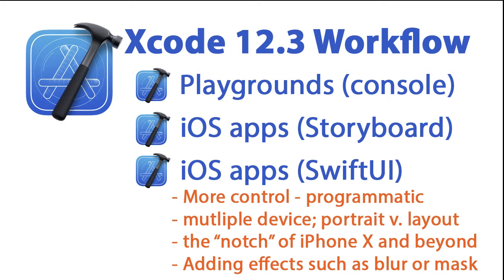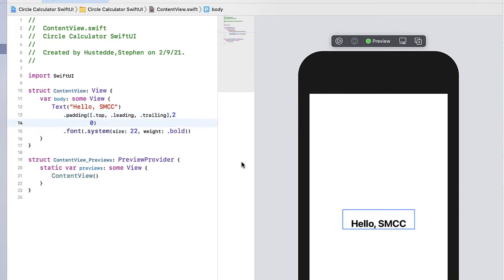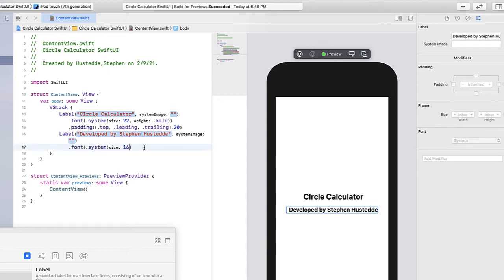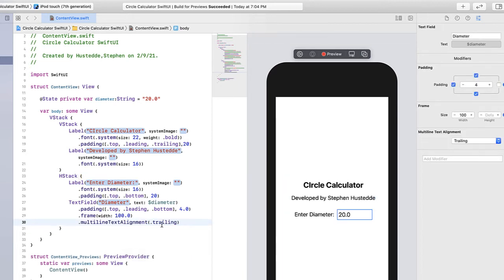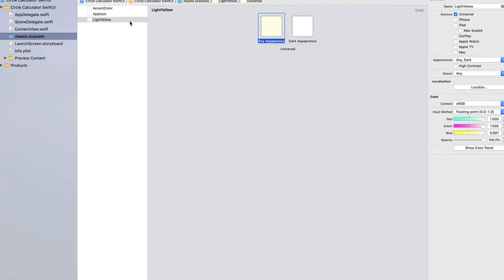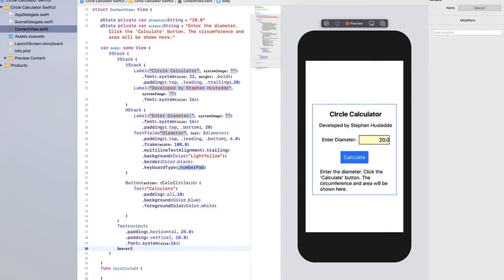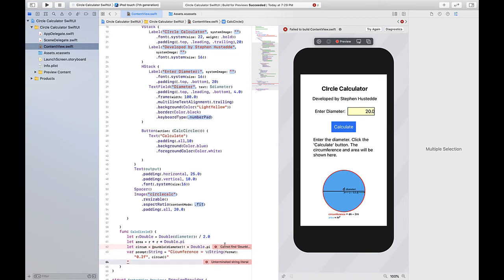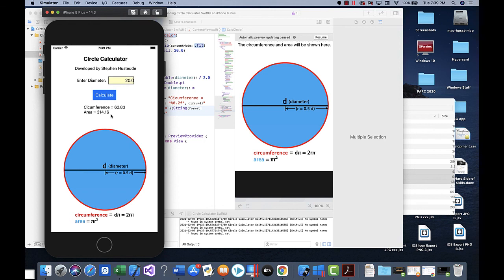iOS Swift - 00D Workflow (Part 3: SwiftUI)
In this video, we will use the new SwiftUI method of creating the interface programmatically with Swift code and the visual Previewer. We'll create the same Circle Calculator project that we did in the Storyboard workflow lesson previously.